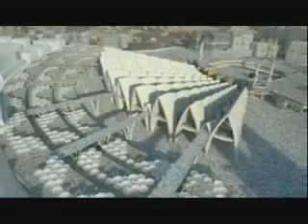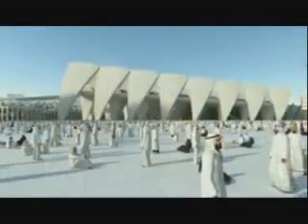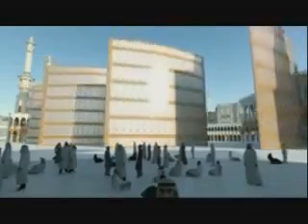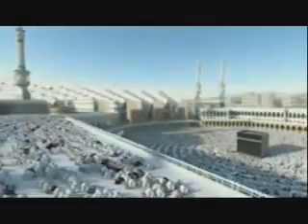Extension of Holy Mosque